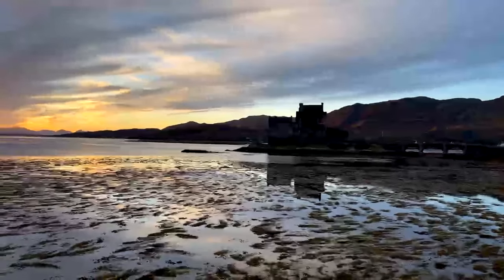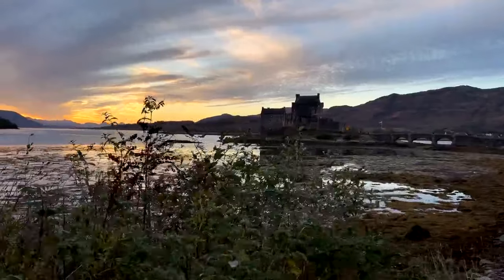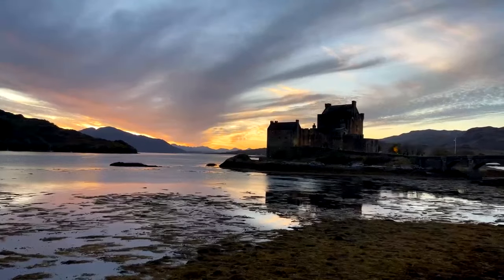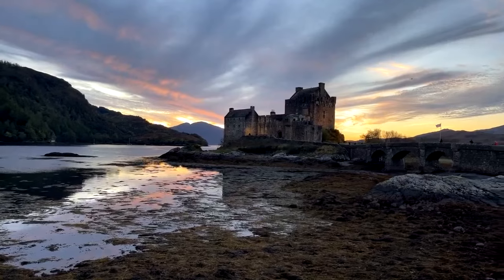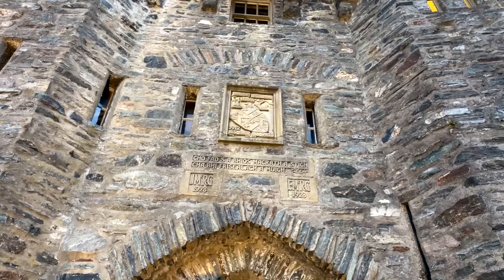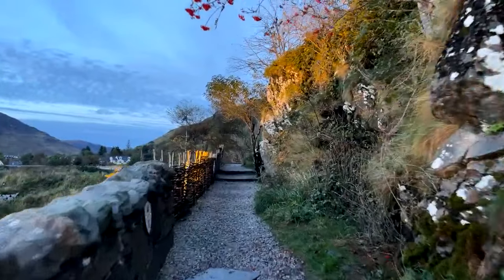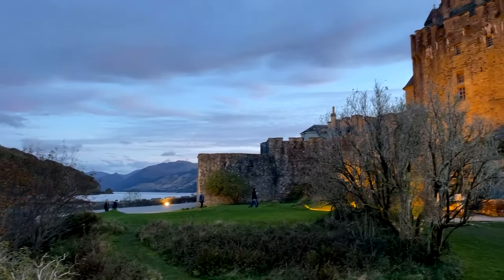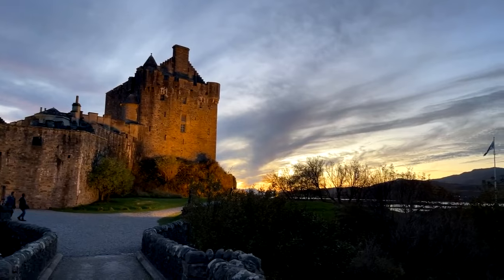Sunset stroll at Eilean Donan Castle (HeyGo Replay)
Relaxing walk around one of Scotland's most iconic Castles.  This is a replay of a HeyGo Livestream Tour.